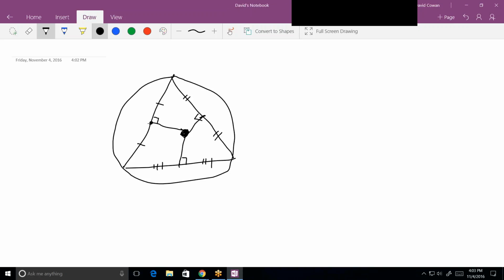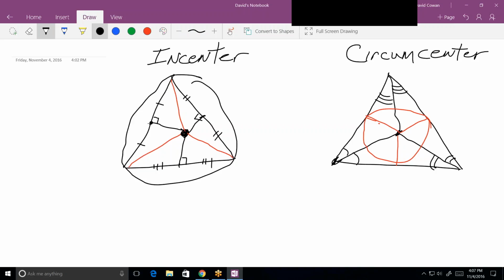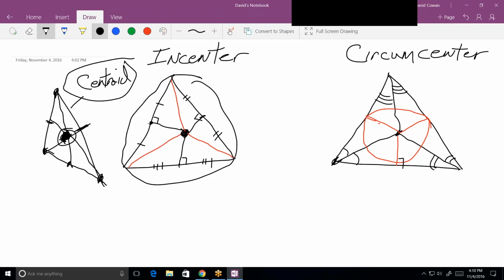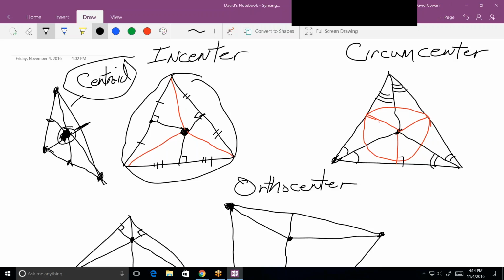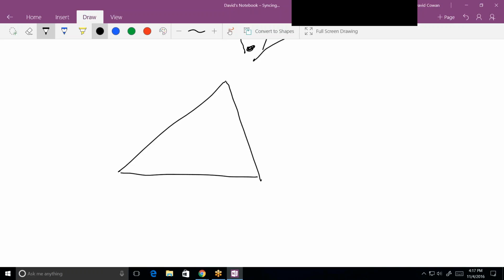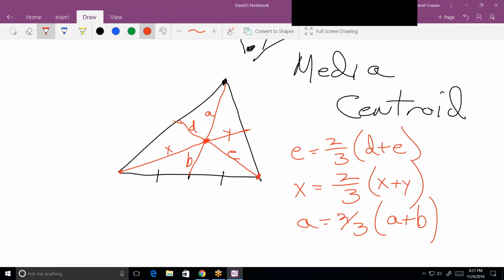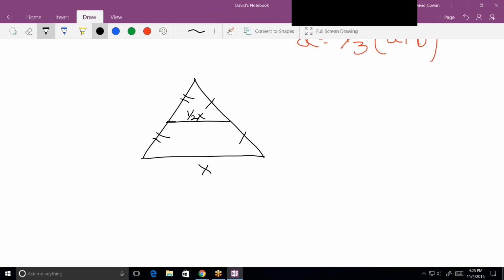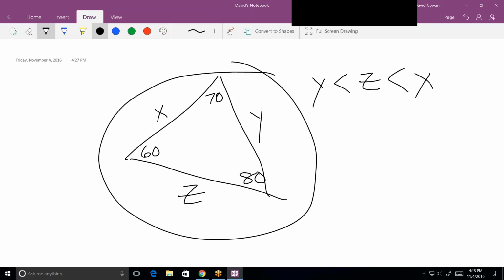Online Honors Geometry tutoring, AH110416